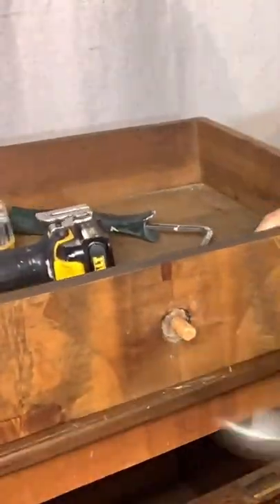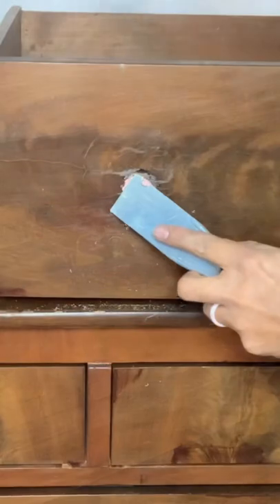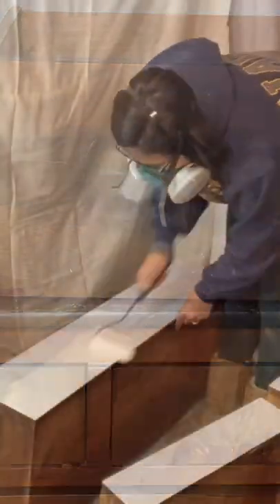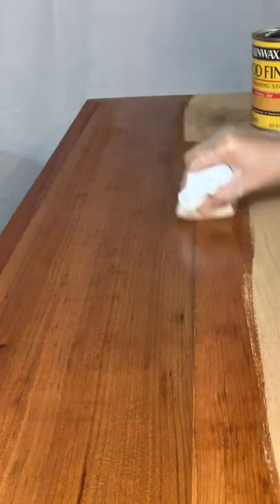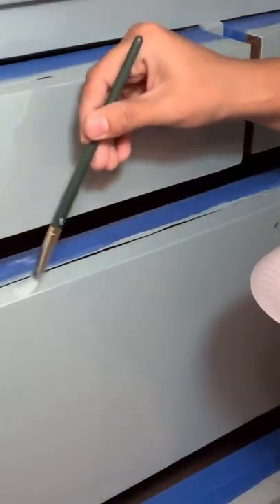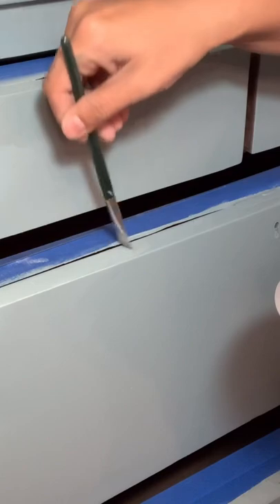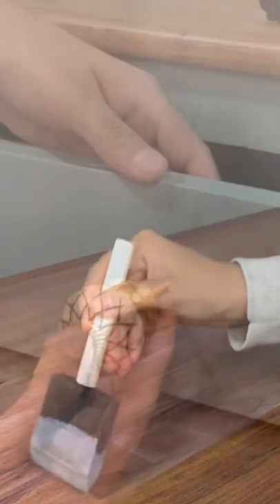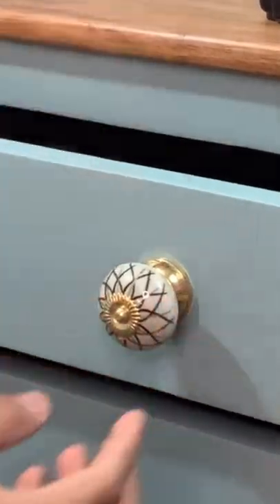DRESSER MAKEOVER | Refinished this 5 dollar dresser and made a few hundred bucks.